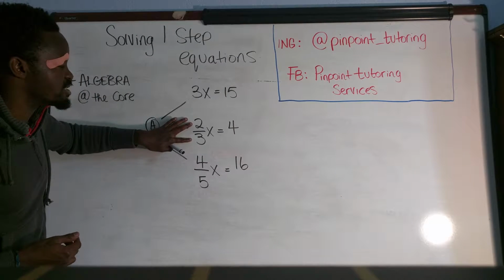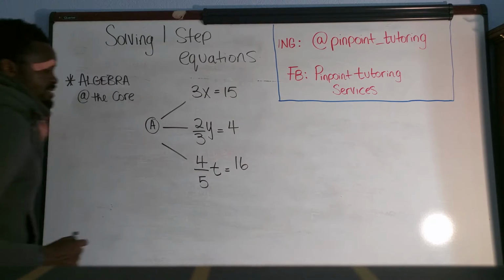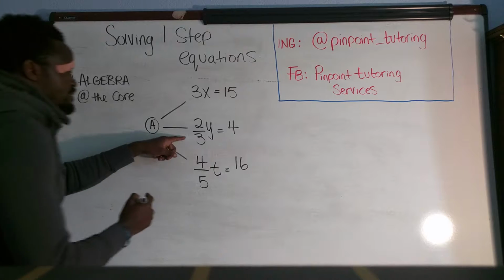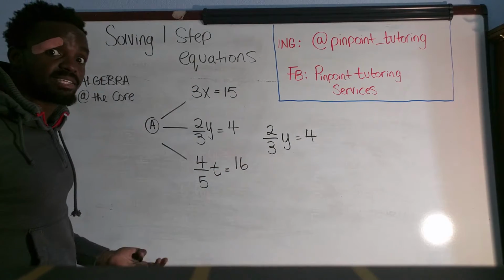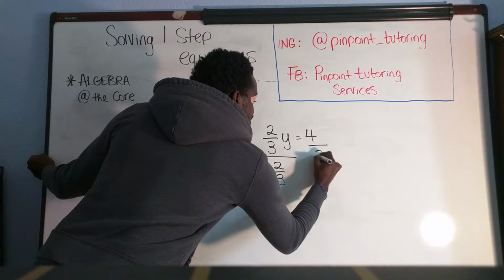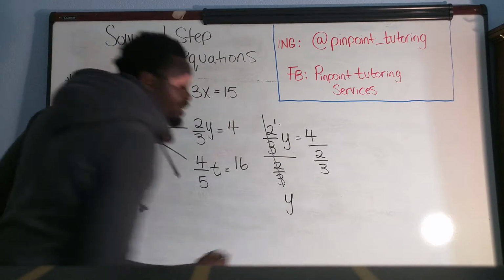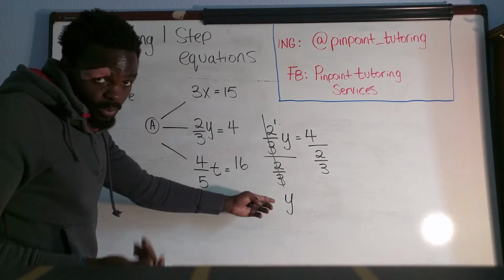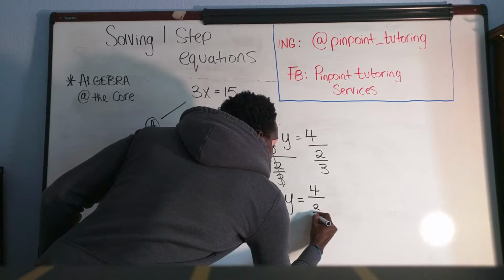SOLVING ONE STEP EQUATIONS (EXAMPLE 2). Episode 29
Here is a second example of how to solve a one-step equation. If this is not clear yet, be sure to check out the basic building blocks of algebra series (3 videos) and the previous example of solving one-step equations.
This is again all to set you up towards Tommy's Video over linear equations (changing from slope intercept form to standard form)